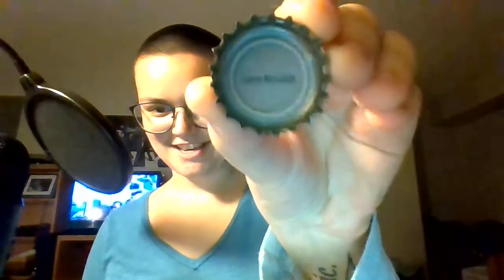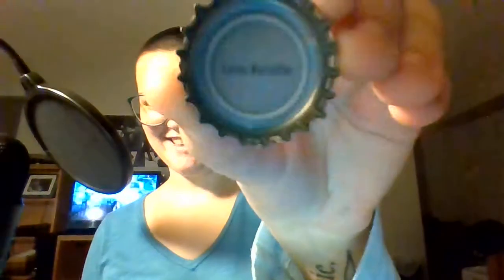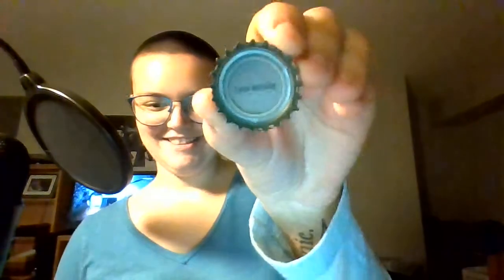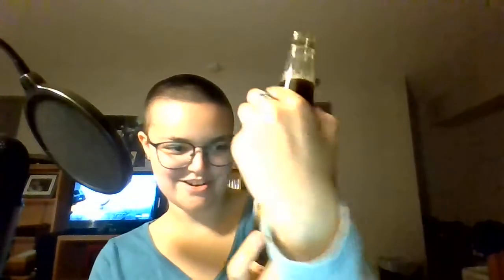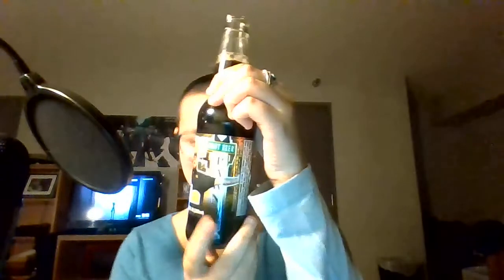My Review of Chumlee's Rootbeer Courtesy of the Rocketfizz Rootbeer of the month club.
Thanks for the birthday present mom and dad